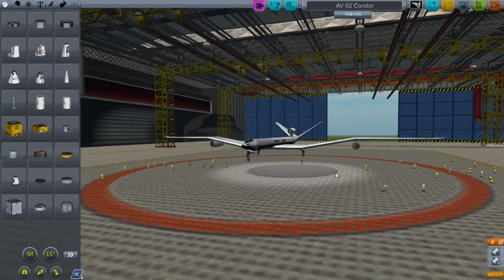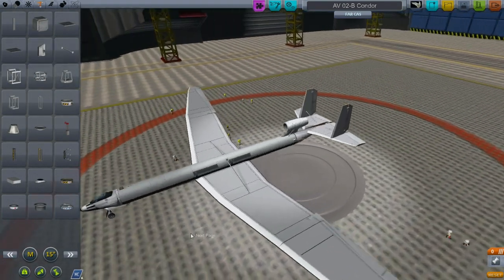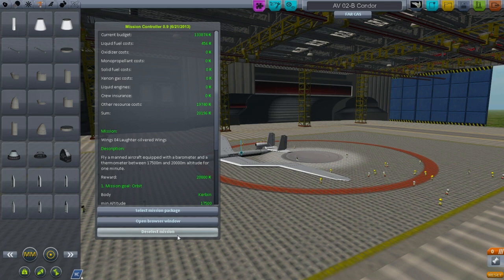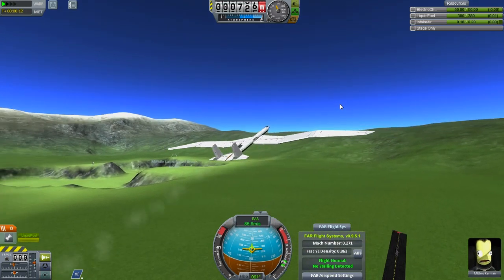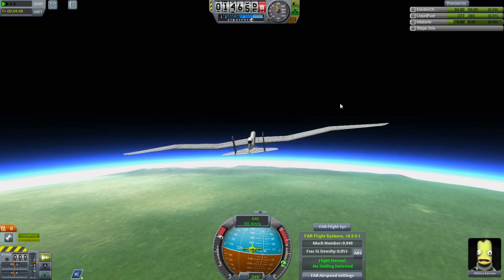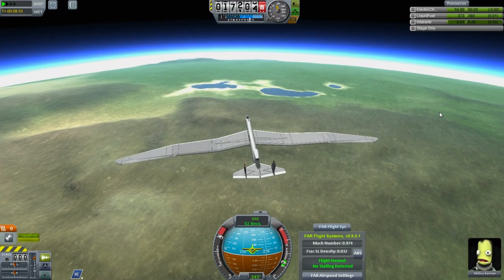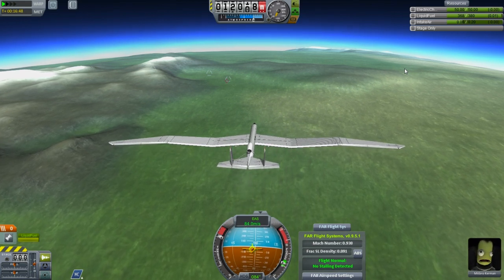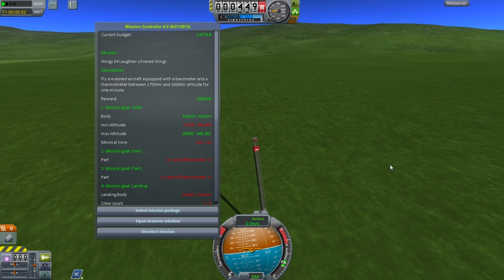Let's Fly KSP: Mission Controller Mod, ep.6 More High Altitude Research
After a little consideration, it's clear the AV 02 Condor was almost capable of meeting the mission goals. So we go back to the SPH to modify the design and try again.

For a mod list and other information, see this forum thread